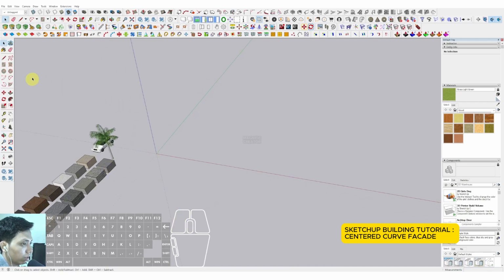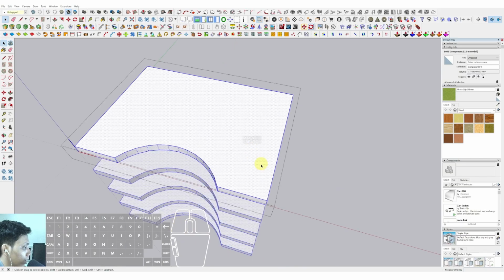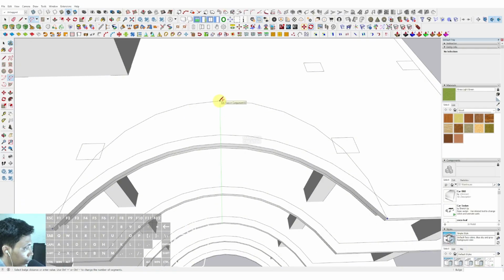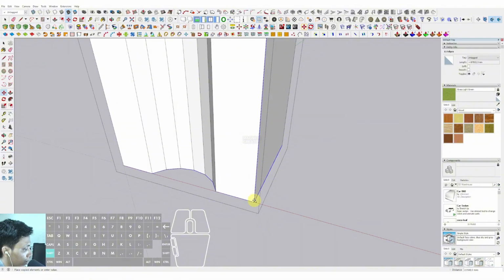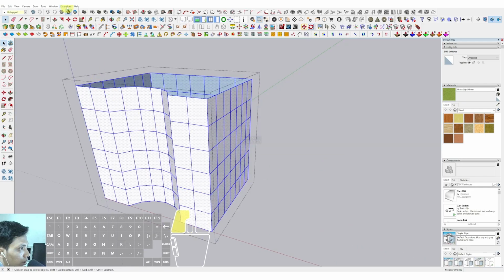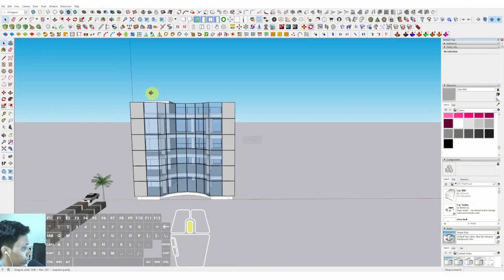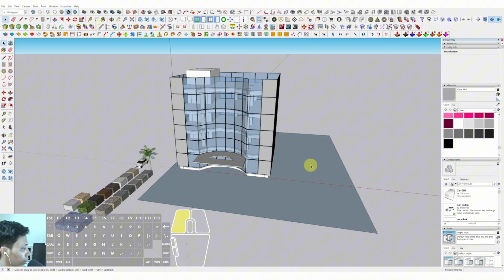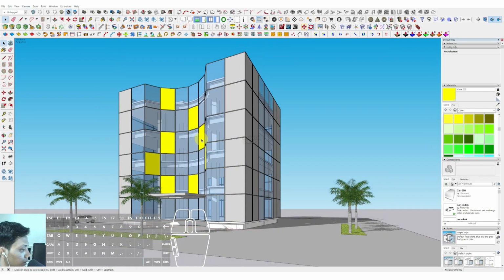SKETCHUP BUILDING TUTORIAL CENTERED CURVE FACADE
SketchUp tutorial about making curved centered glass panel on commercial building and some exploration about 3d modeling on another building elements, enjoy it

sketchup tutorial
sketchup tutorial for beginners
sketchup tutorials
sketchup for beginners
sketchup lessons
sketchup modeling
sketchup 2017
sketchup free
sketchup 2020
sketchup 2021
sketchup interior design
sketchup pro